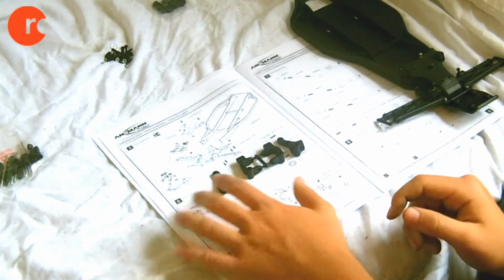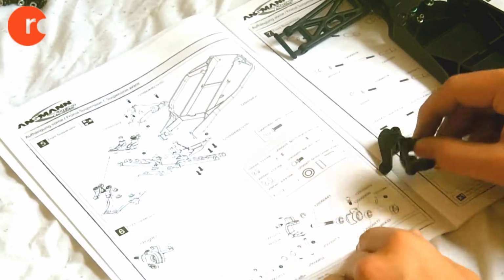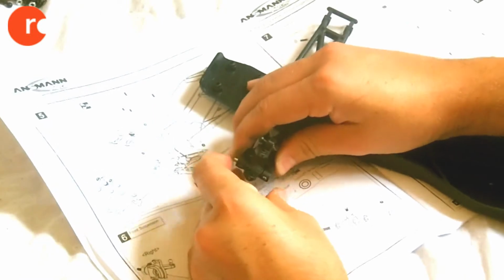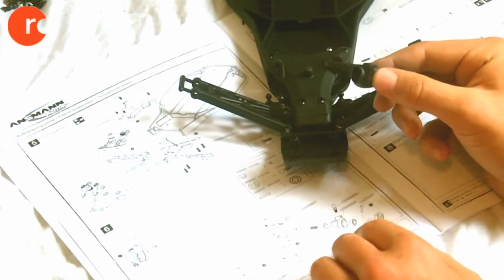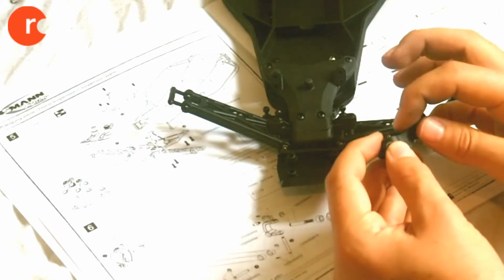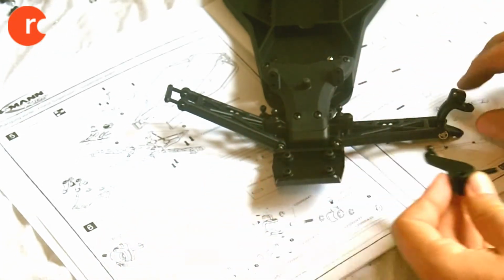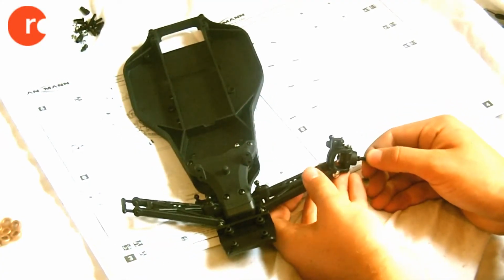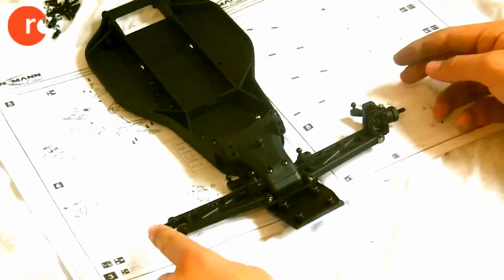Ansmann SC2 Build Pt4 - Front Steering Hubs assembly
The Ansmann SC2 is a beginners build car, coming with everything you need to get running. Just add your own radio system and choice of Speed Controller, and you have a decent beginners kit on your hands. Welcome to the full build series of this vehicle. Here on my channel you can find full build tutorials, review and out of box on the SC2 Shortcourse truck from Ansmann.

Action. How to's. Reviews.